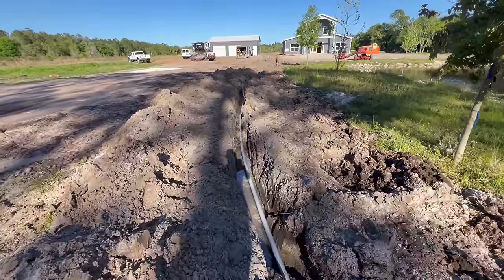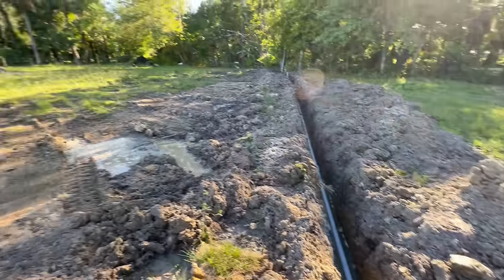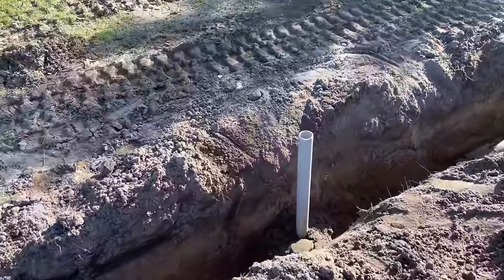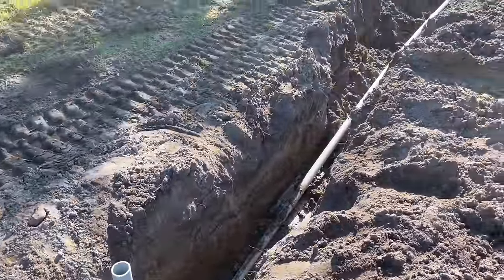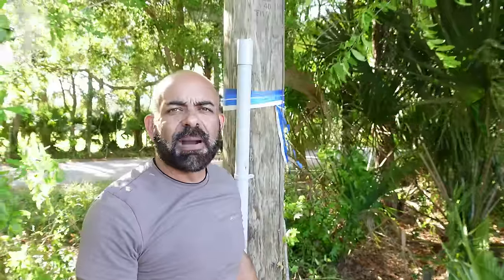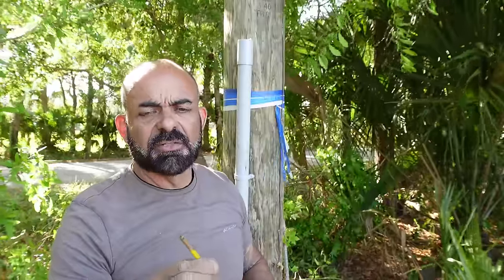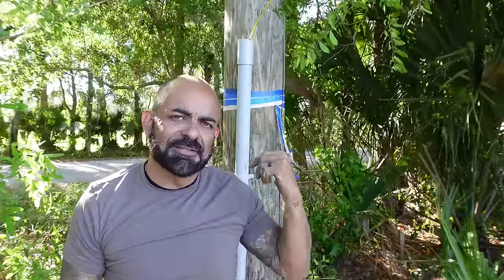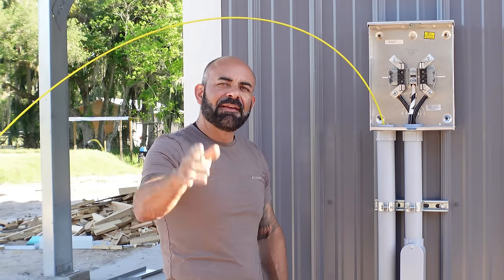DIY Underground Electric Service to our Barndo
We install 300 feet of conduit for underground electric service to our Barndo